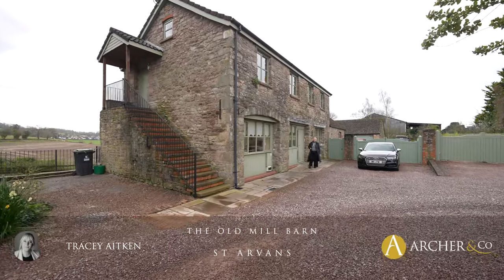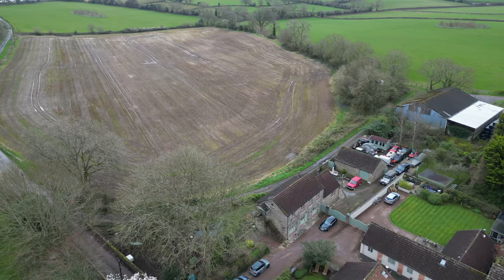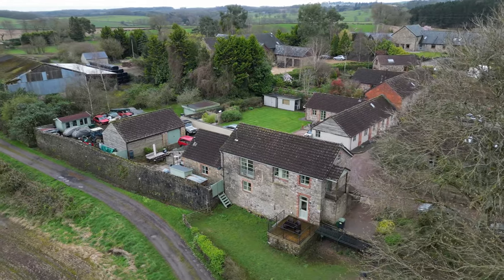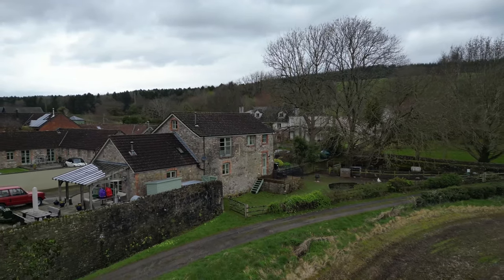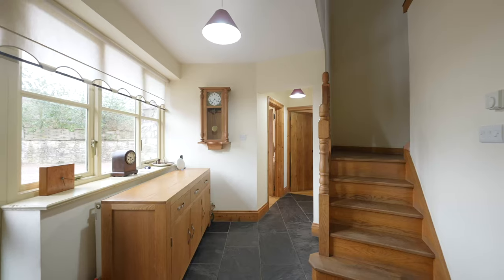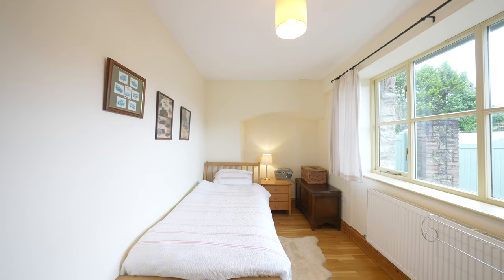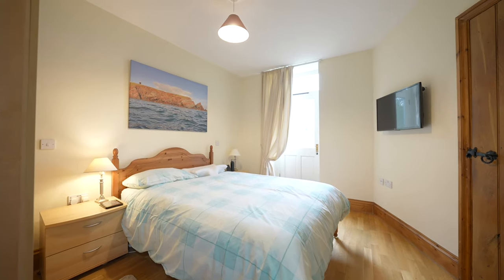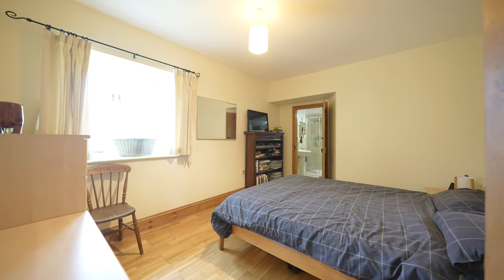Old Mill Barn | Archer & Co